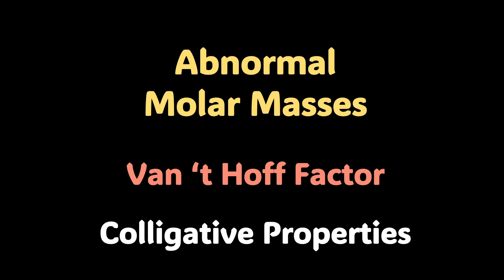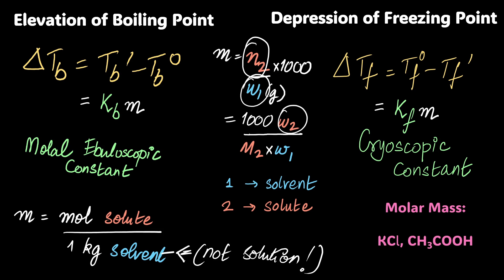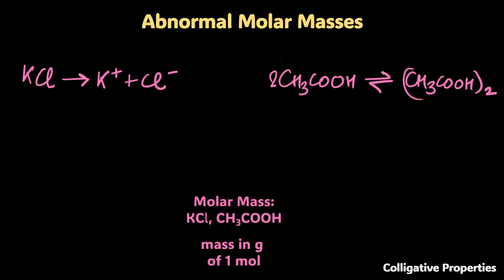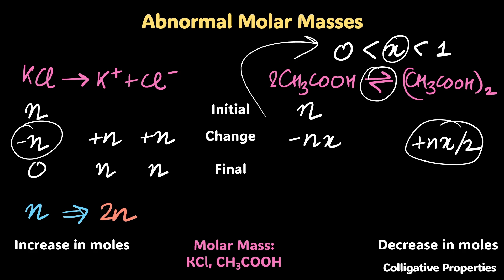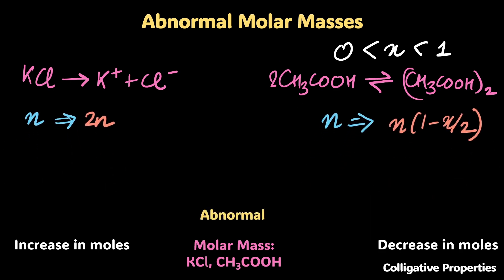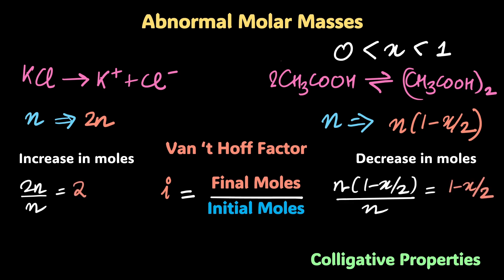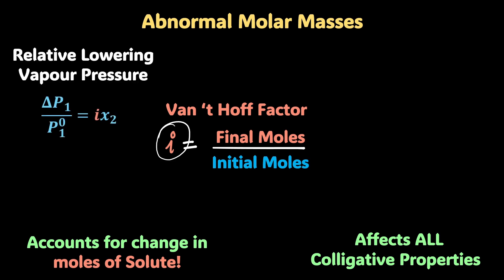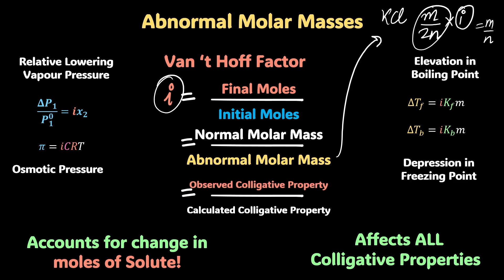Abnormal Molar Masses, Van 't Hoff Factor | Solutions | Grade 12 | Chemistry | Khan Academy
We can use the elevation of boiling point, depression of freezing point to calculate the molar masses of the solute. But that gives you a weird answer at times. Why is that? We will explore this using the concept of the van 't Hoff factor that accounts for association or dissociation of the solute and causes abnormal molar masses.

Courses on Khan Academy are always 100% free. Start practicing—and saving your progress—now!

Timestamps:
0:00 Introduction - Molar mass of the solute
1:34 Abnormal Molar masses - why?
5:05 Van 't Hoff Factor - Fixing abnormal molar mass
6:26 Van 't Hoff Factor affects ALL colligative properties
8:00 Summary

Created by
Ashish Shekhar